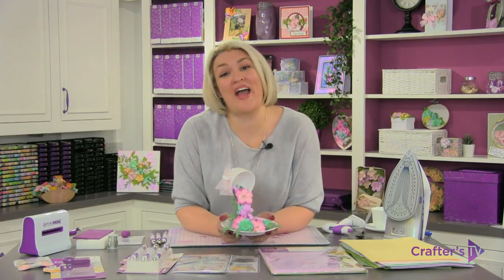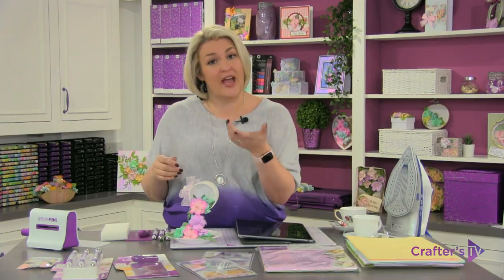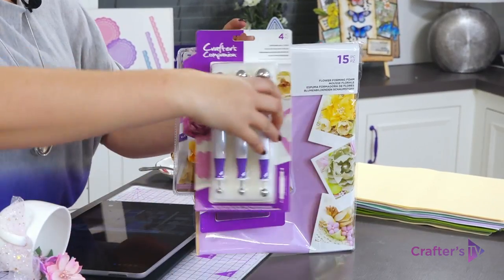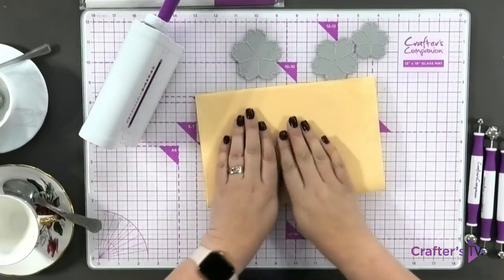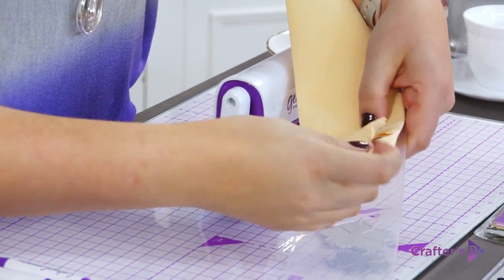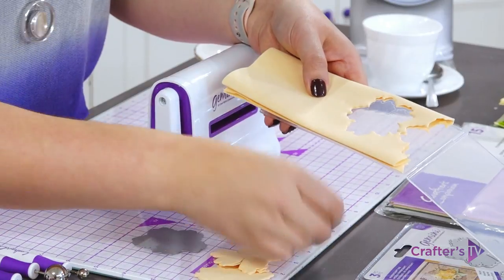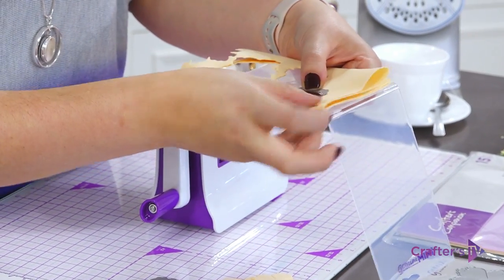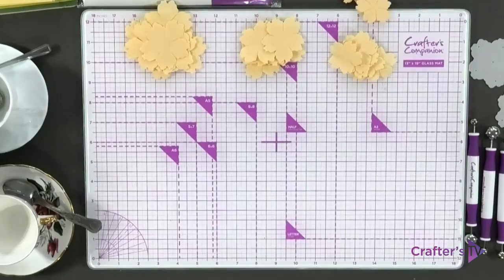How to create bubble flower and cup flower effects with the Flower Forming Foam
Our Flower Forming Foam is the perfect product to help you add a 3D touch to your papercraft or multi media craft projects. At a glance, it can be pretty intimidating, but Sara Davies is here to show you just how easy it is to create two different types of flowers! Take a look at this video and be amazed!